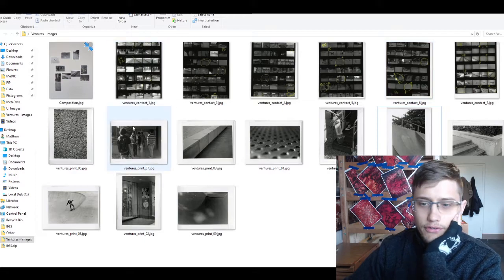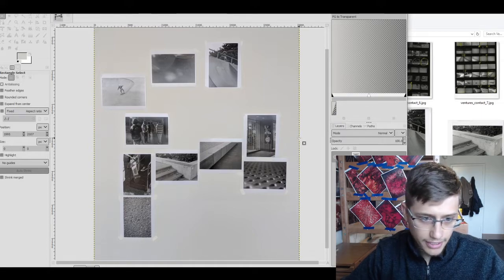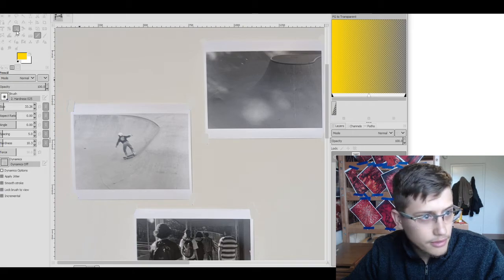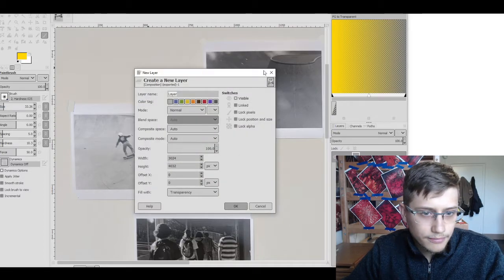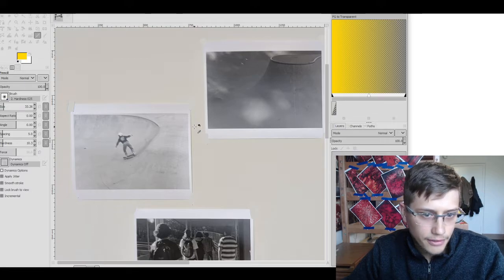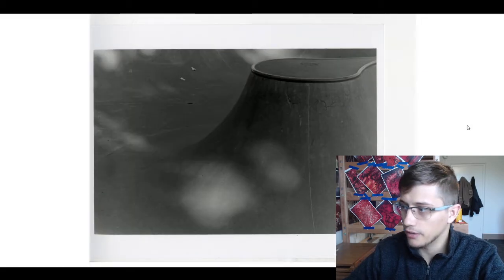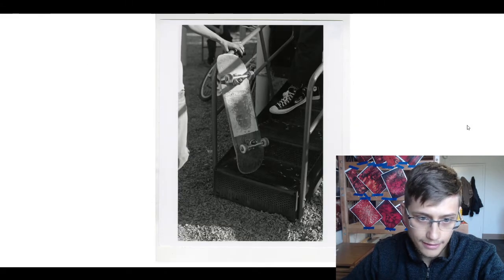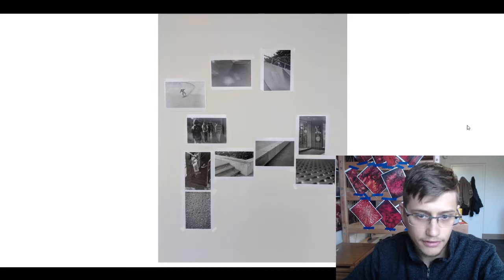Final Project: "ARTSTUDI 170: Photography I: Black and White"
A walk-through my final project. Unfortunately my student presentation was cancelled due to a spooky virus. But I wanted to share with you what I made nonetheless!